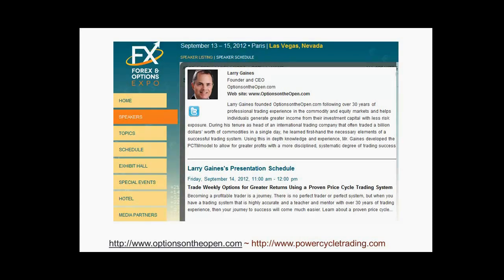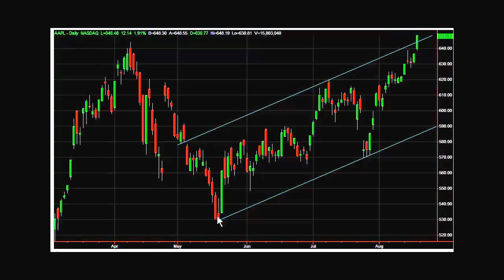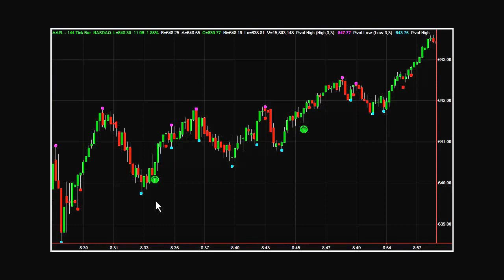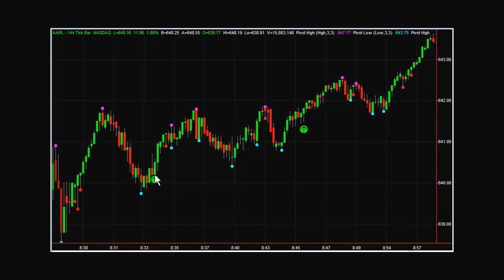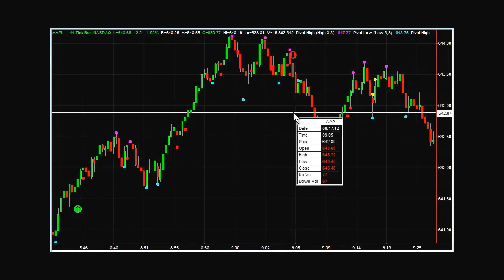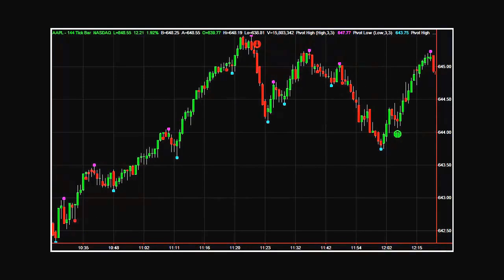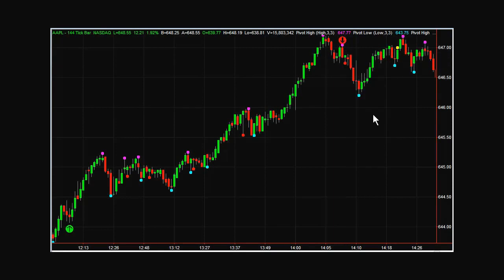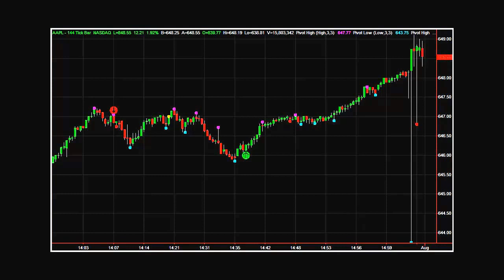Day Trading Apple Weekly Options Using a Timing System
When I tell people that I made over 20% on a day trade in just 1 or 2 minutes they are stunned and tend not to believe this is possible but it is when you have a great timing system and know how to day trade using WEEKLY options.

This is one of our specialties at Options On The Open, day trading stocks and ETFs using WEEKLY Options and our favorite is trading WEEKLYs on Apple! But don't forget we also trade futures using the same powerful trading system known as the "Power Cycle Trading Model". In this Free video I'll show you our trade set-ups for Apple on August 17th, using the "Power Cycle Day Trading Model". It really is amazingly accurate and when you combine WEEKLYs, which give you great leverage at a low cost, it can generate some ridiculous returns on your capital with controlled risk. So take a look. Futures and forex trading contains substantial risk and is not for every investor. An investor could potentially lose all or more than the initial investment. Risk capital is money that can be lost without jeopardizing ones’ financial security or lifestyle. Only risk capital should be used for trading and only those with sufficient risk capital should consider trading. Past performance is not necessarily indicative of future results.